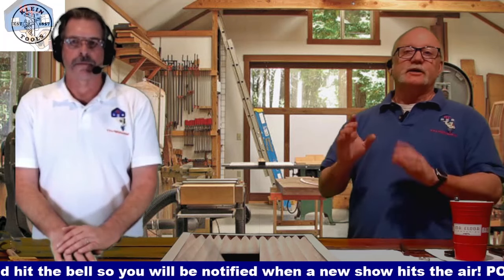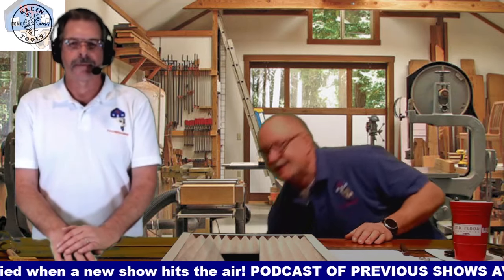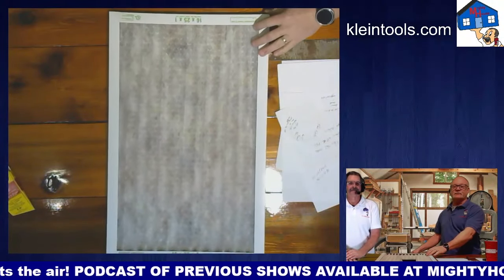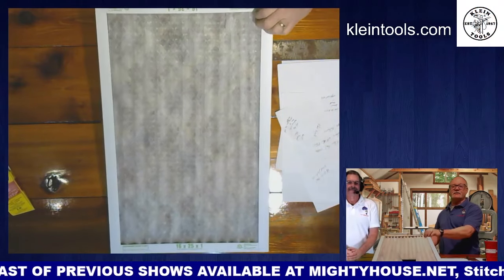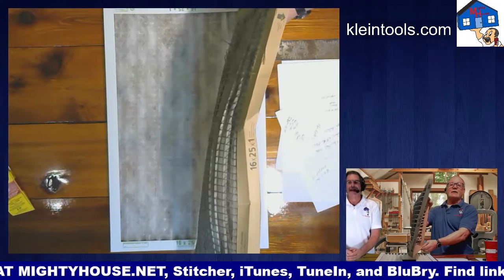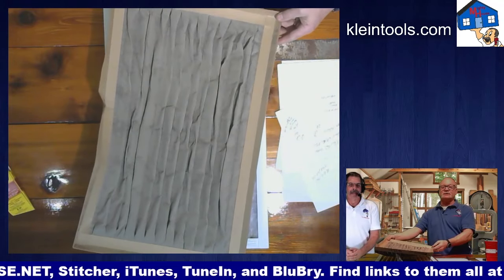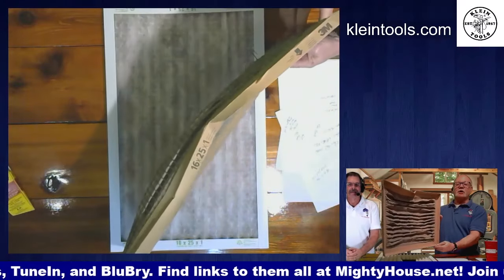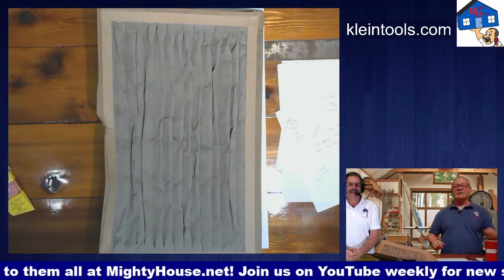How Often Should You change Your Furnace Filter?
Rich and Ron talk about furnace filters, what kind to buy  and when you should change them